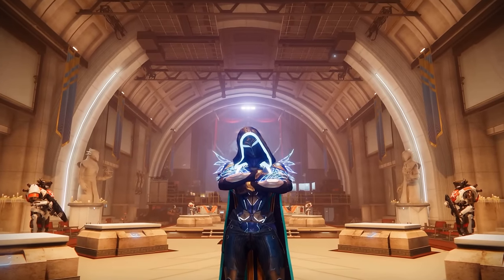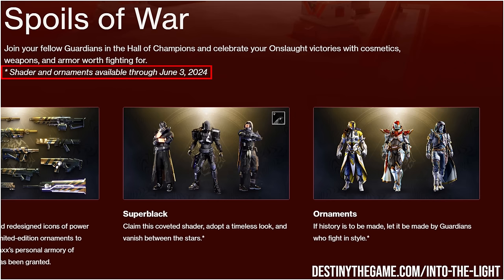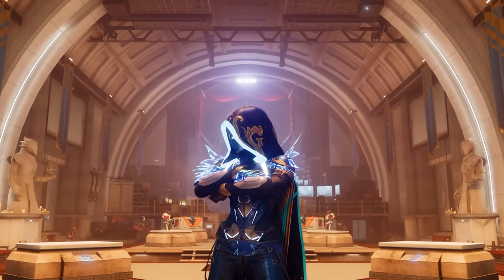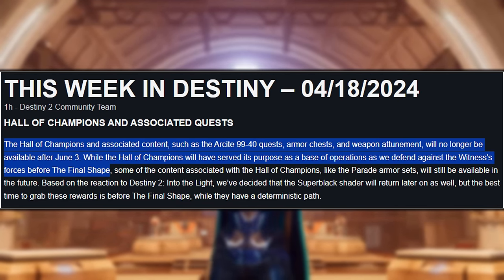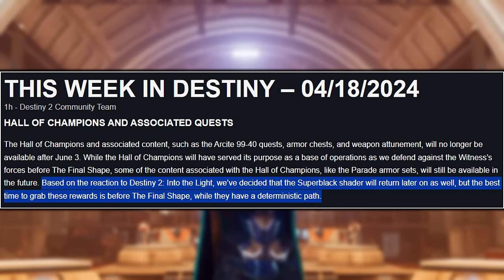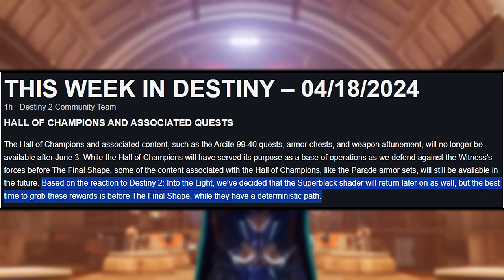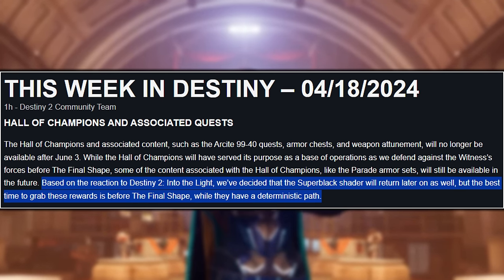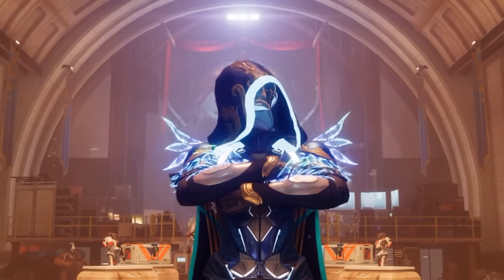BUNGIE WILL CHANGE HOW YOU GET SUPERBLACK! Full Black Shader! - Into The Light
So this week in Destiny 2, Bungie released the TWID and revealed new ways we will get the Superblack Shader in The Final Shape! Into The Light Update brought back the Full Black Shader Superblack! This is time gated with the release of the BRAVE Weapons, but it won't be long, and will be available with the release of Pantheon.

Lightfall Fashion!